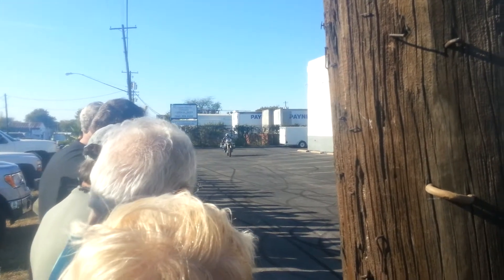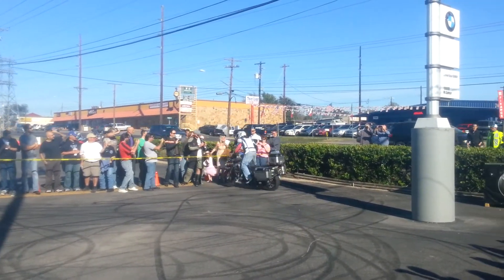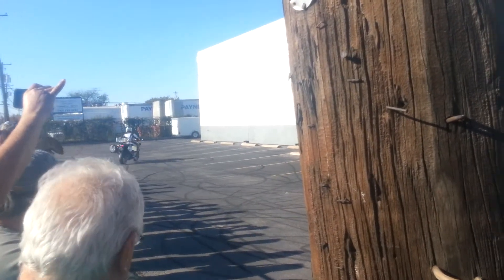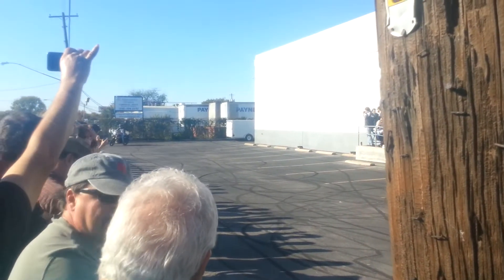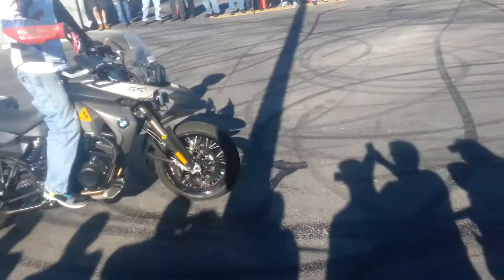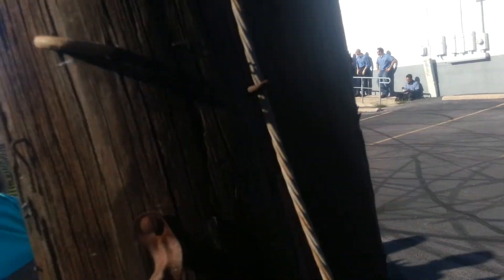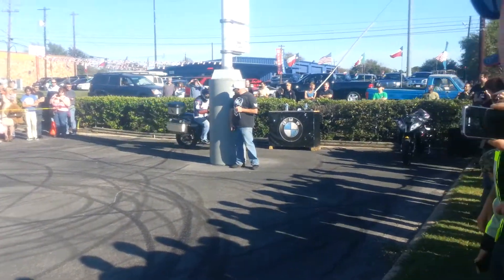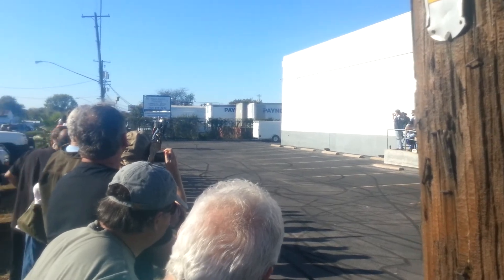Chris McNeil on a bmw 800 enduro Austin tx